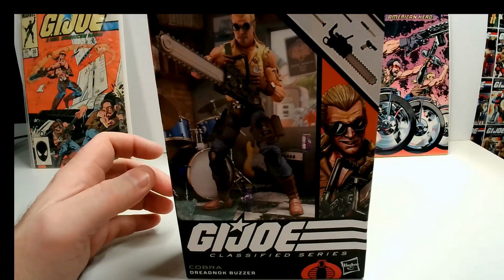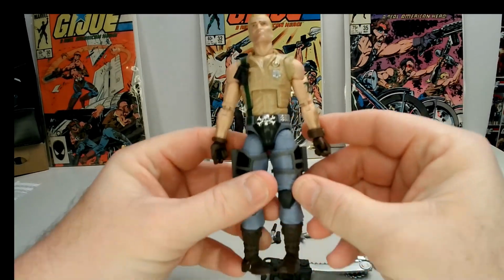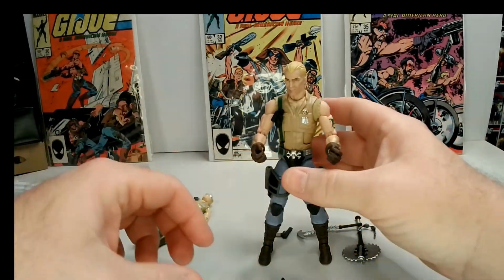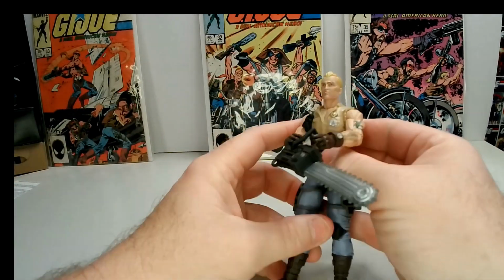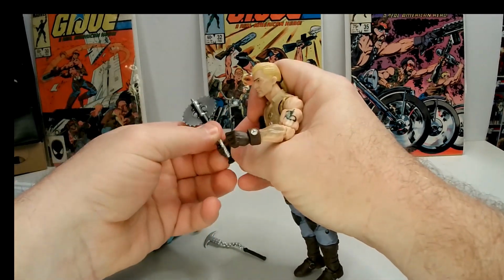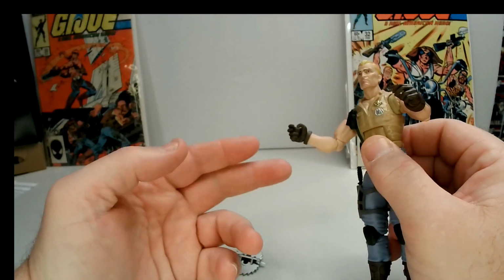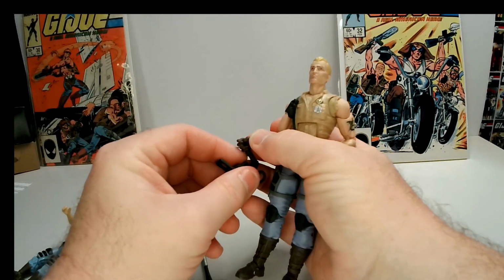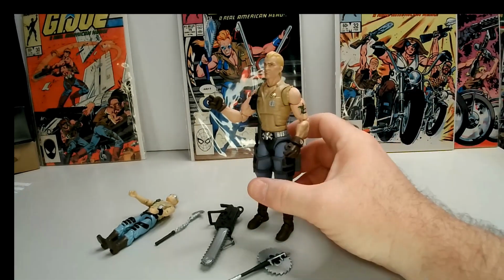Dreadnok Buzzer unboxing and review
Unboxing and review of G.I. Joe Classified #106 Dreadnok Buzzer. Let's talk about chainsaws, codpieces, and glasses. (Sorry, still working on my audio because I had to rearrange. This should be the last time).